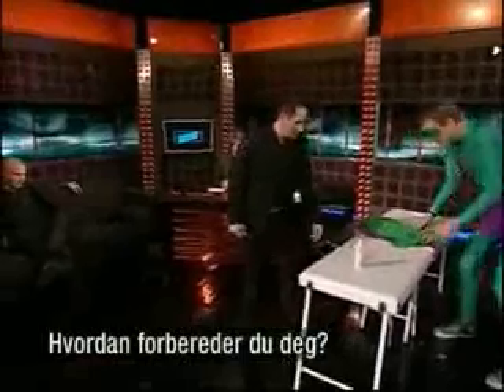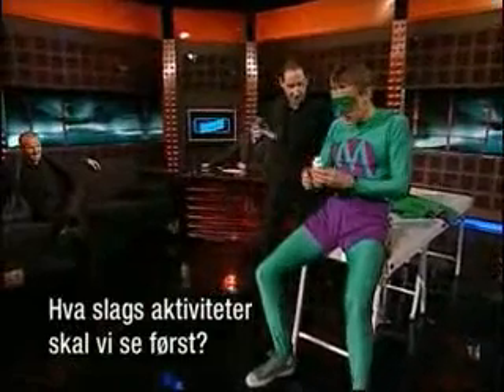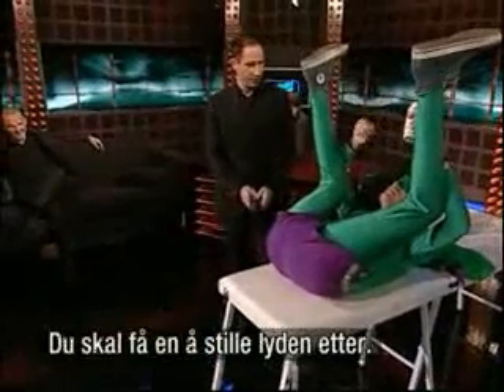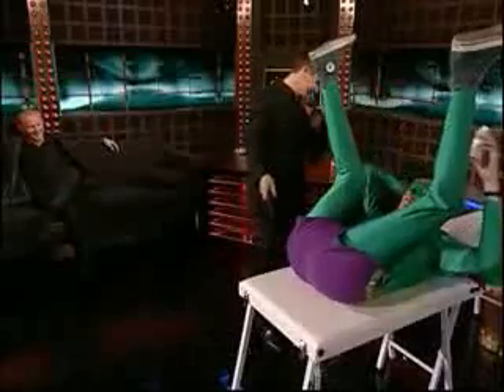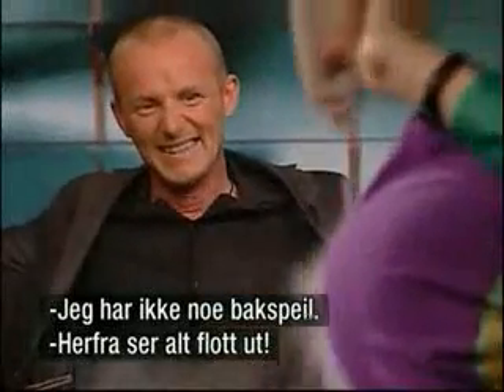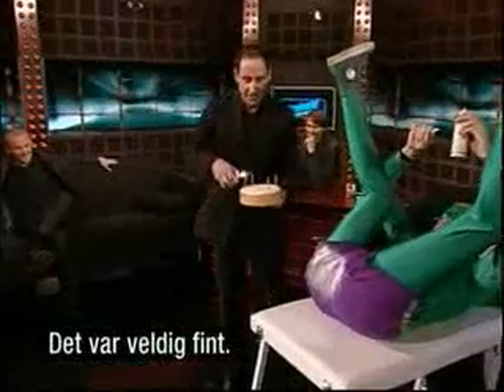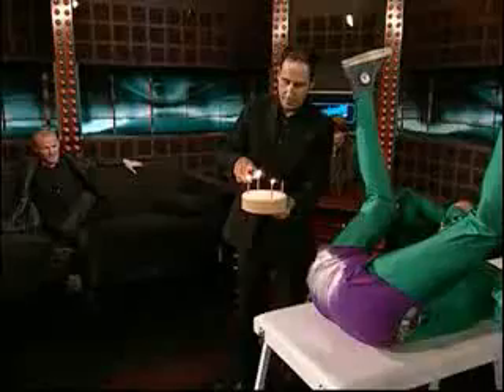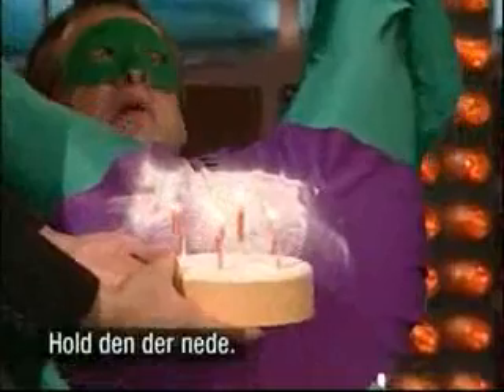Sztuka Pierdzenia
Sztuka Pierdzenia po prostu ;)